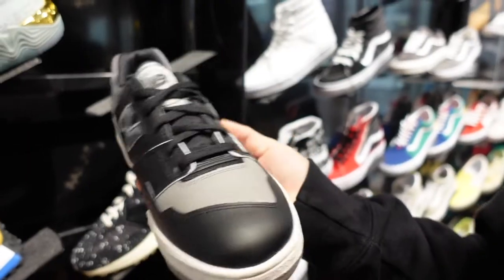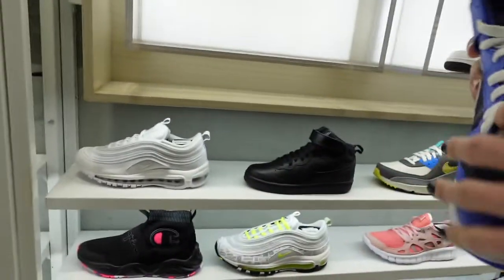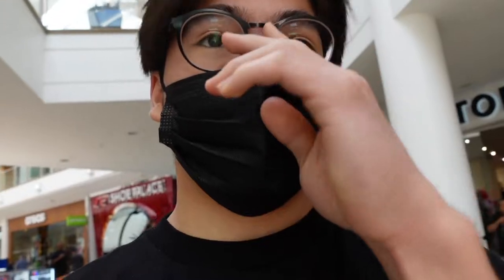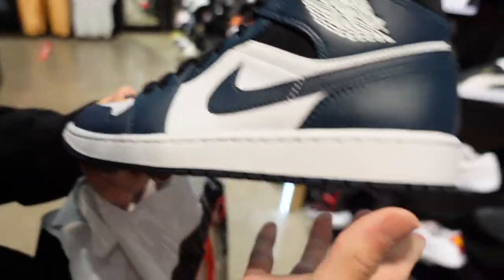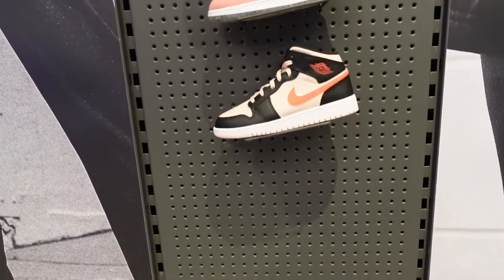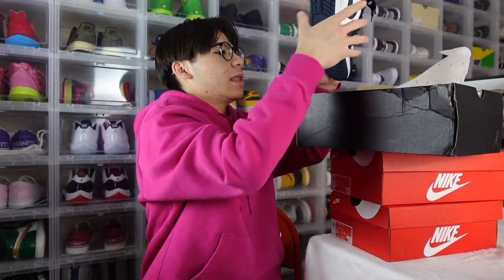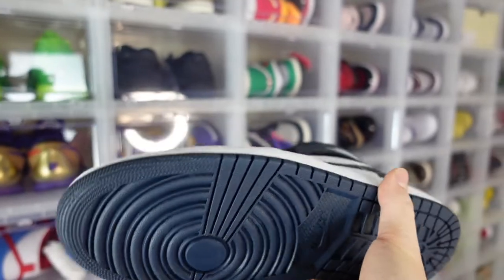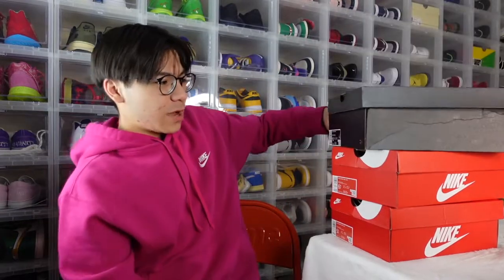WE FOUND UNRELEASED DUNKS! SNEAKER SHOPPING VLOG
What’s up SoleSquad hope you all are having a beautiful, blessed, and lovely day!
I'm Jordan a LasVegas based sneaker collector that has been enjoying sneaker culture for as long as I can remember.

Today we are in Cali looking for some sneakers! It was a quick trip but we found some intriguing items. Next time I definitely want to visit melrose and some other sneaker shops. Would you guys have copped any items in the vid? It is spring break that means I have more time to make vids lets goooo! Check back tomorrow for another vid!

Thank you to all my subscribers y’all are the best, and  thank you to everyone who shows support on the vids! 😱😱😱

IF NO ONE BELIEVES IN YOU I DO!!!